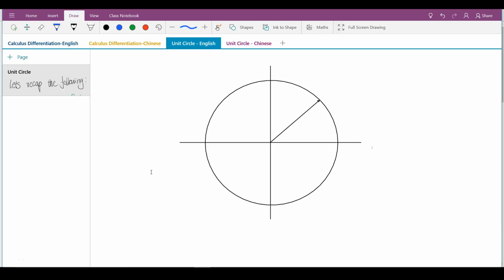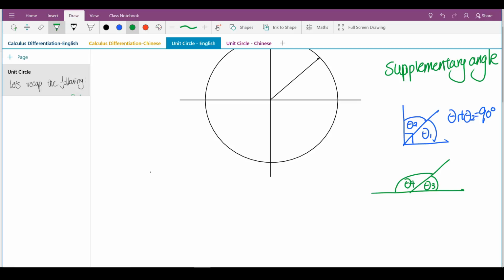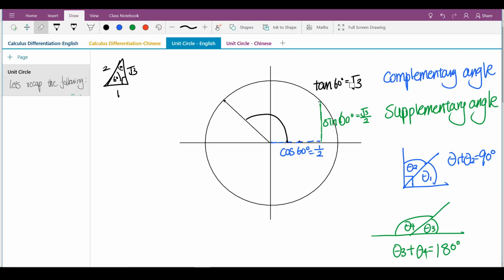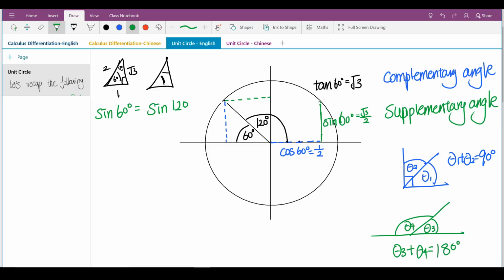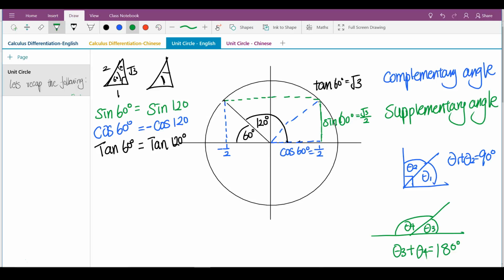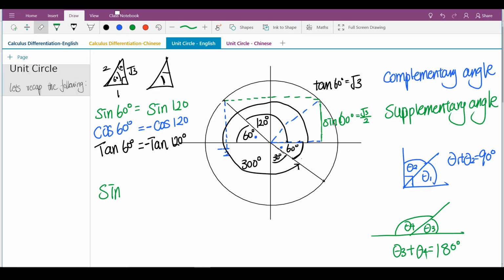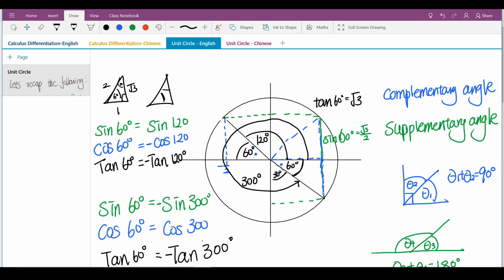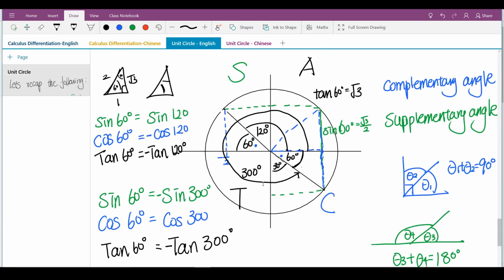Going Beyond The Expected 3 - Unit Circle Part 5